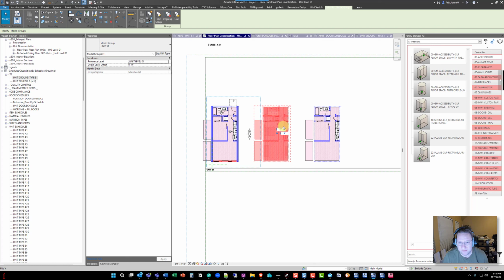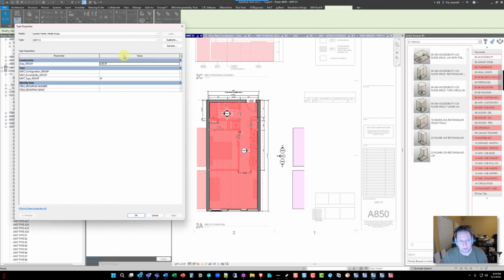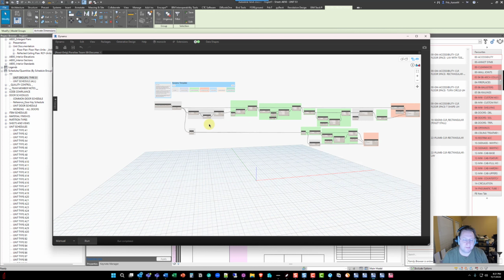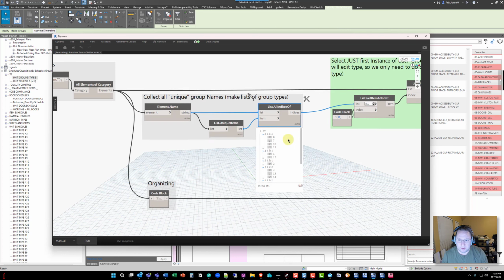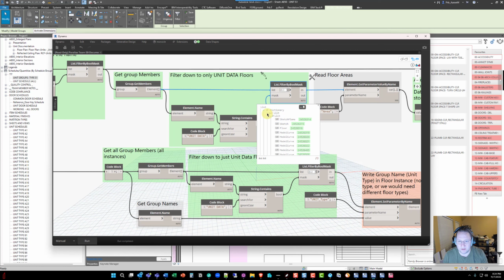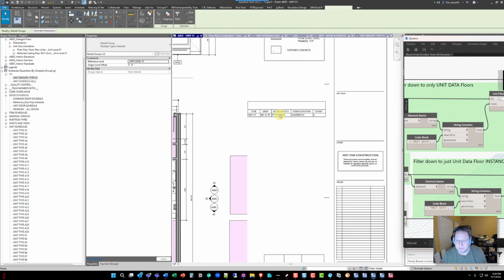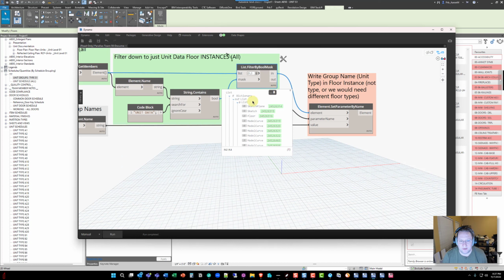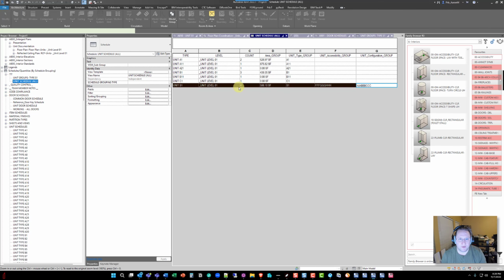Prlx Team- Workflows- Model Group Area Holding from Member Floors